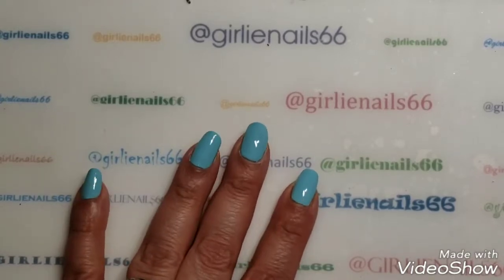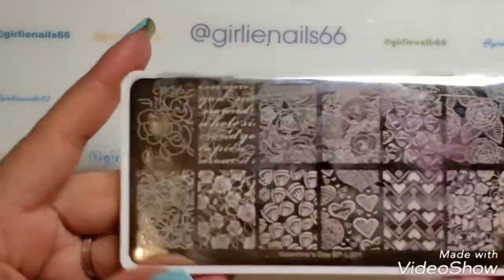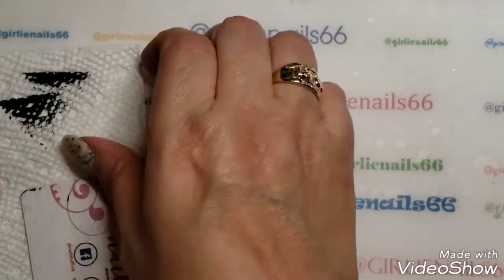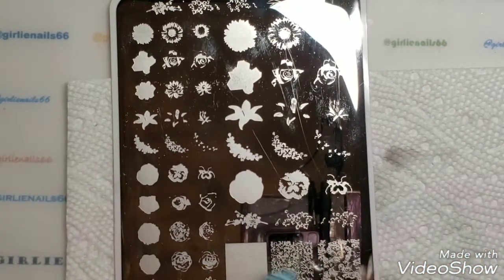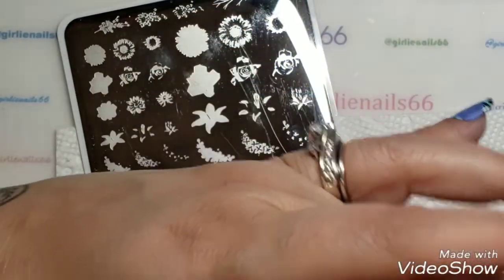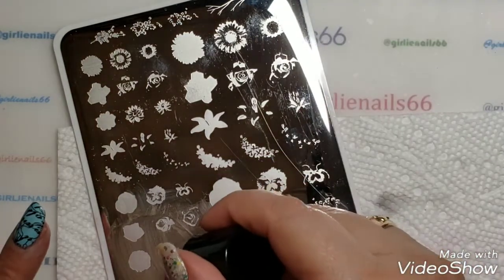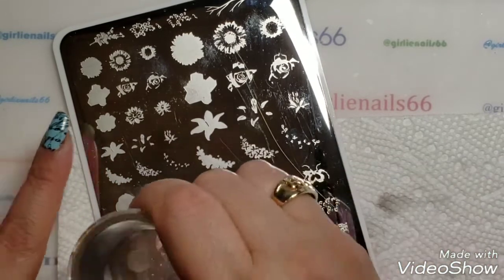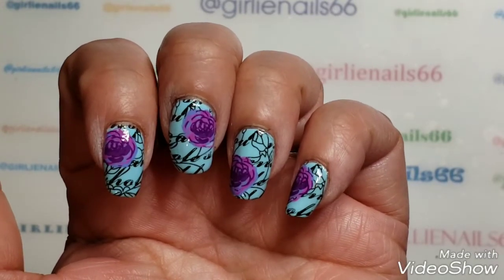How To Do A Romantic Vintage Mani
I had a special request from a viewer named Sue, I am recreating a mani that I wore on a previous mani. She saw it and loved it. Hope you like it. 🤗